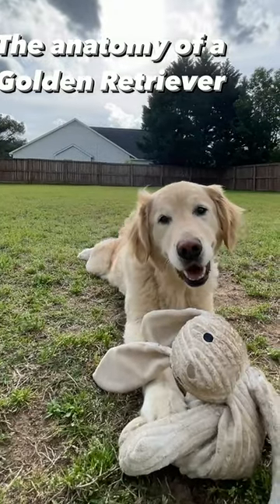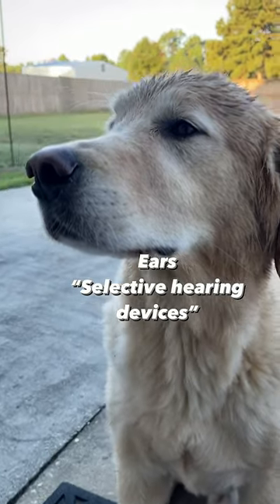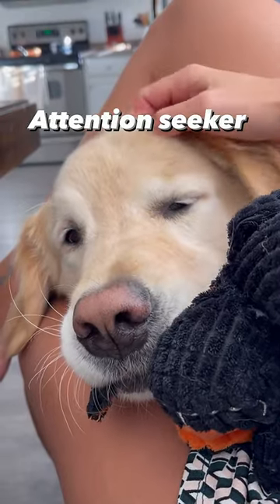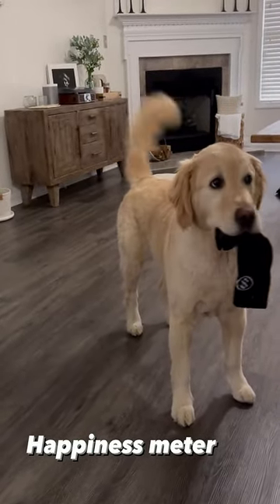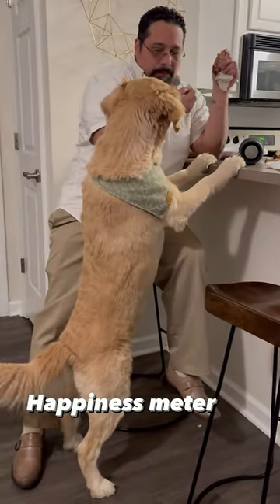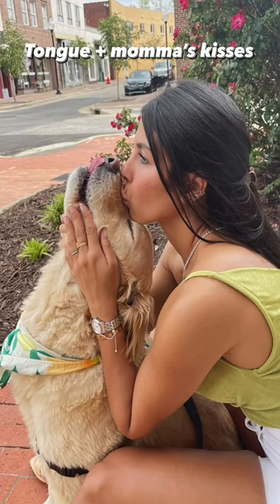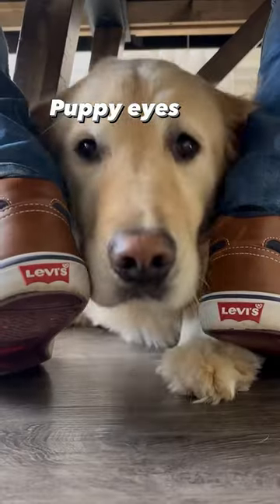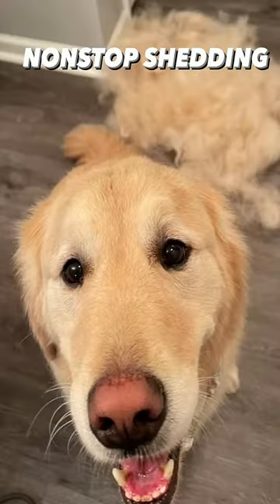Mastering Anatomy 101! 🧠🔍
🧠🔍 Want to become an anatomy expert? Look no further! In this one-of-a-kind video, we'll guide you through the essentials of mastering Anatomy 101. From the skeletal system to vital organs, unlock a new level of knowledge with engaging visuals and easy-to-understand explanations. Don't miss out on this incredible learning opportunity! 📚🔬💡
amazon prime day 2023 freeza apex legends xbox amazon big deal days hostage fortnite item shop polo g randomfrankp stephen a. smith dallas cowboys new update